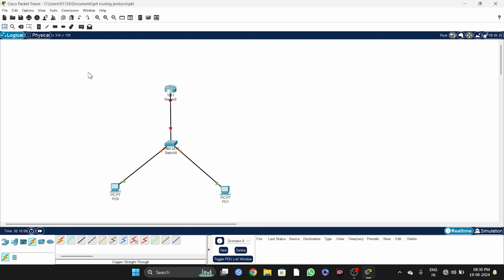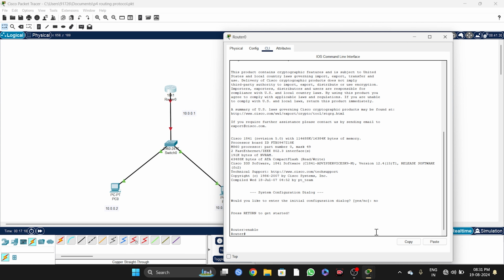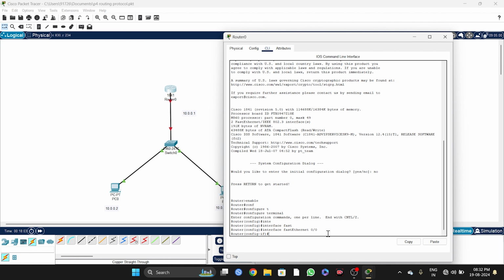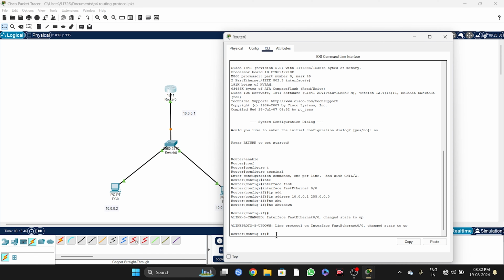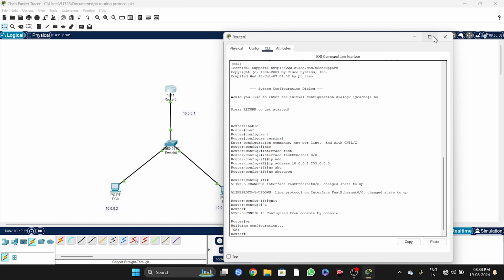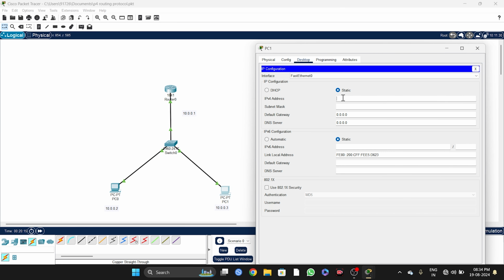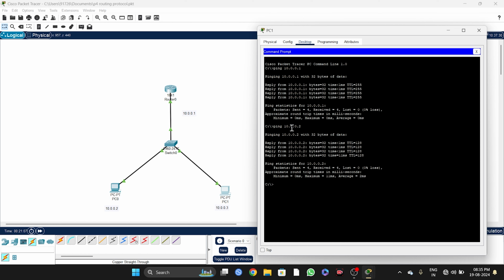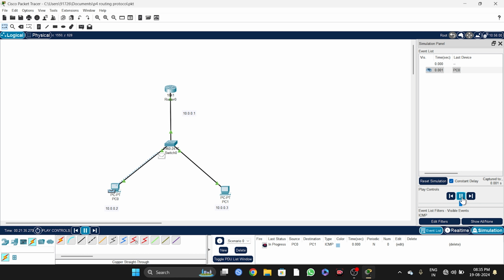Basic Router Configuration